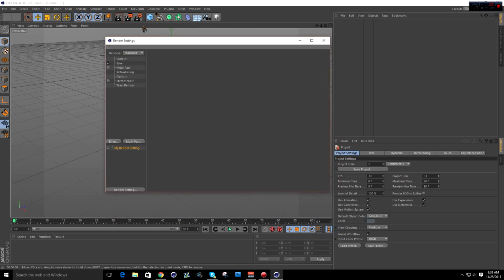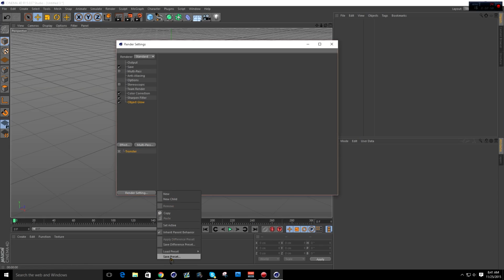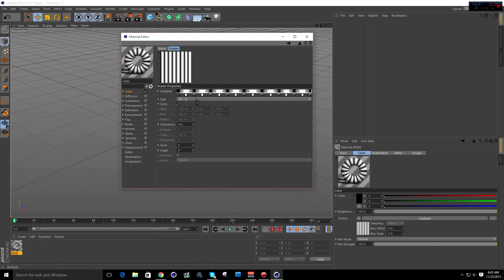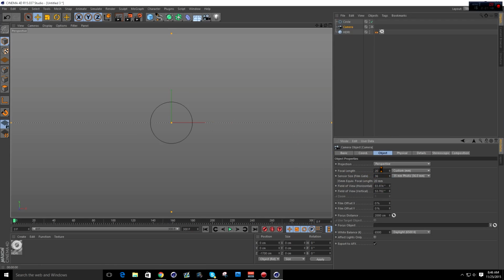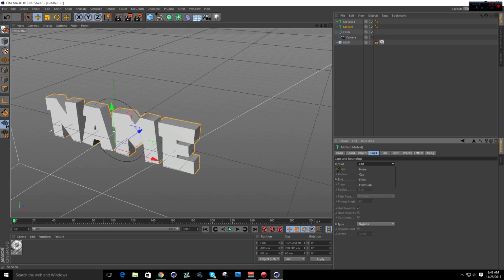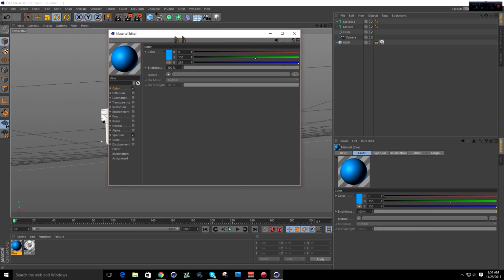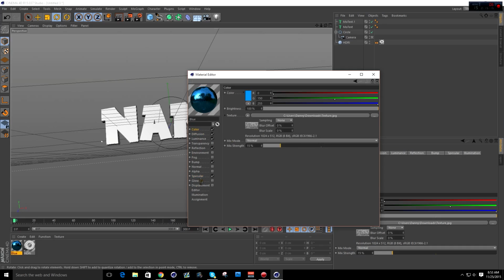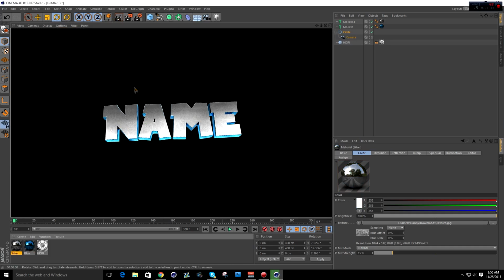Tutorial - How to make Basic Lightroom/Mats! (English) [HD] (100 Likes For Another Tutorial! :D)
Programs:
Cinema 4D
Hopefully you enjoyed! :D